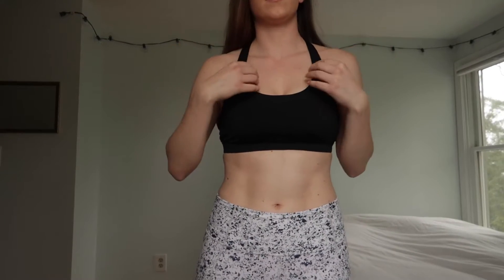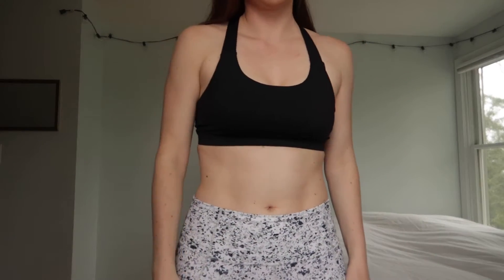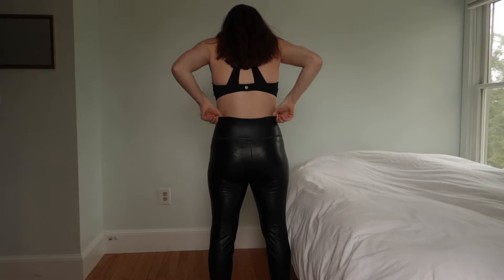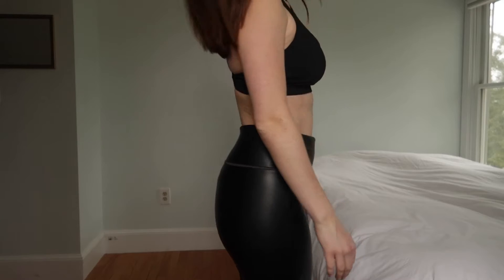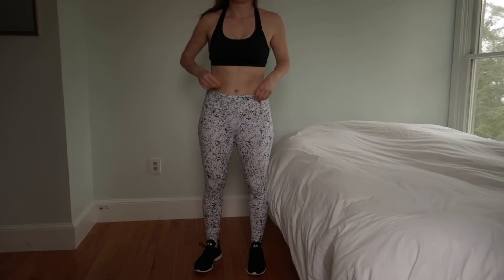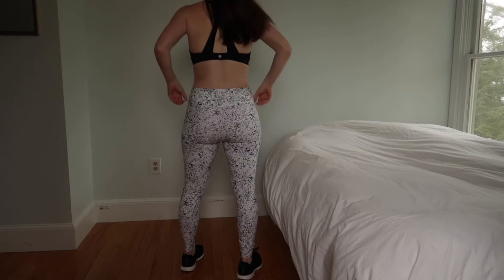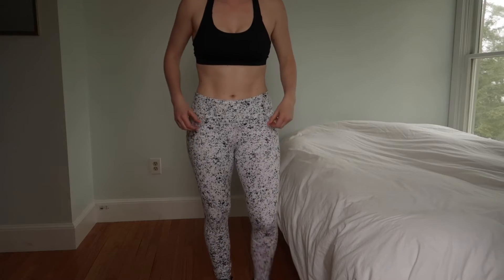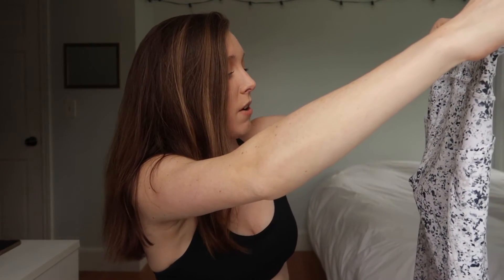ATHLETA HAUL | KAYLA ROSE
I hope you guys enjoyed this video! I am obsessed with everything about Athleta!